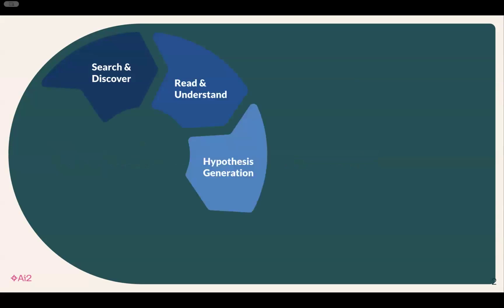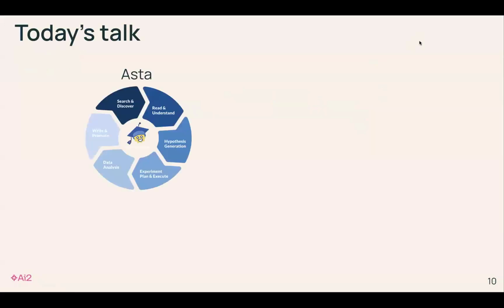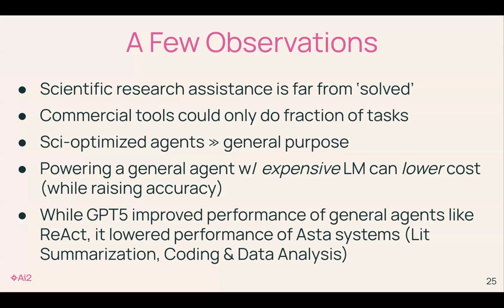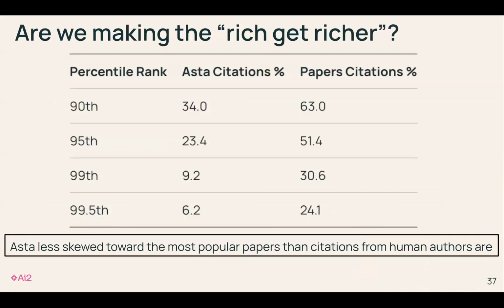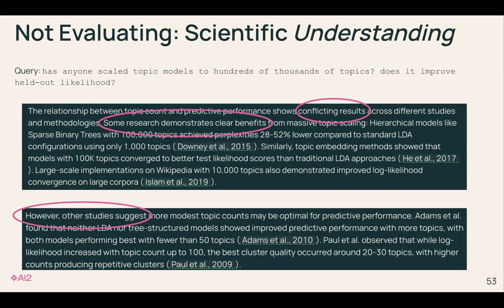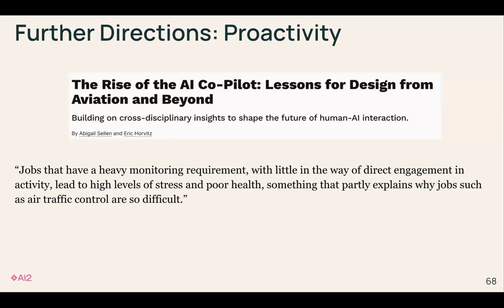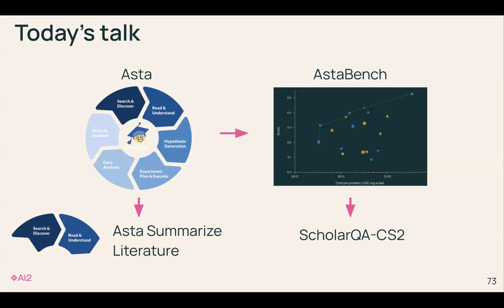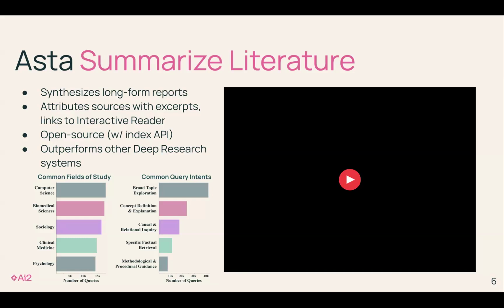CS4Env Seminar 10/28/25: Doug Downey “Asta: Building and Evaluating Scientific AI Assistants”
Abstract: AI has tremendous potential for accelerating science---helping researchers access the literature, analyze data, execute experiments, and more. Asta, a project at the Allen Institute for AI, aims to deliver comprehensive scientific assistants that support all aspects of a scientific workflow.  Rigorously evaluating such systems is a fundamental challenge, which led us to develop AstaBench, a holistic benchmark suite and leaderboard spanning the scientific discovery process.  The work includes evaluations for scientific “deep research” systems, introducing methods for measuring coverage and precision of both answers and their attributions. Fully realizing AI's potential for scientists will require breakthroughs in scalable supervision, robust evaluation, and personalized and proactive assistance.  To facilitate progress toward these goals, the Asta project provides open-source corpora, tools, and APIs.

Biography: Doug Downey is Sr. Director of Semantic Scholar Research at the Allen Institute for AI (Ai2) and a Professor of Computer Science at Northwestern University. His research focuses on Natural Language Processing, with an emphasis on AI systems that support scientific discovery. At Ai2, he helps lead the Asta project, and his publications have received paper awards at ACL, EMNLP, IJCAI, and AKBC.